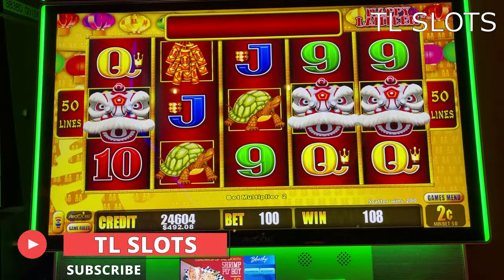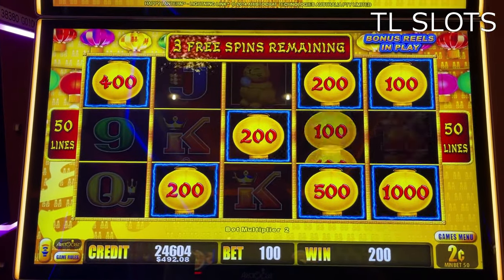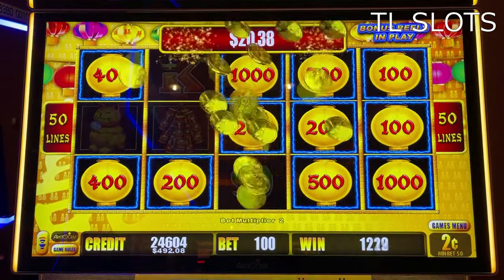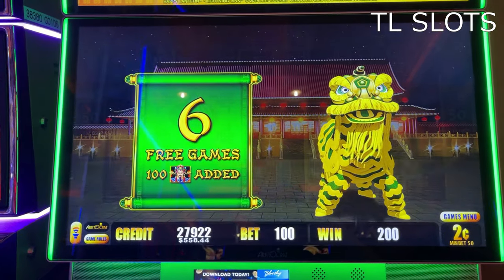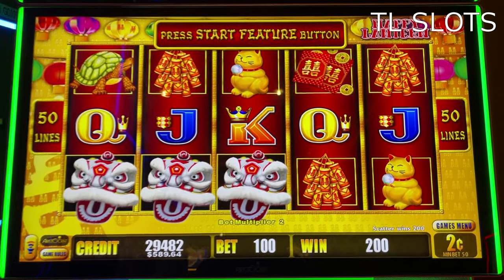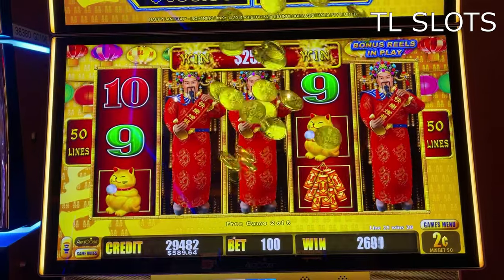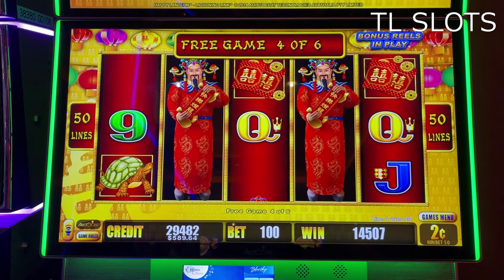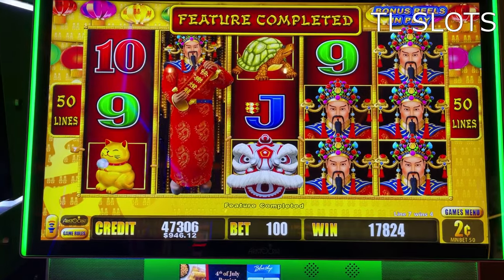Blue Chip Casino Playing Happy Lantern Slots winning bonuses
Filmed at Blue Chip Casino.

Slot Machines Include: Happy Lantern.

 We have been playing slots for several years and enjoy the fun at the different casinos we record at.
Our videos are for your entertainment! We have many videos for you to watch and our content continues to grow as we explore more slots to play.  We have played slot machines from IGT, Aristocrat, Bally,
Scientific Games, WMS, Konami, Ainsworth, and more.  We enjoy seeing and reading all the comments and do our best to respond to everyone as time allows.  We do not receive compensation from any casino.  We are simply patrons playing with our own REAL MONEY AT REAL CASINOS.  YES, we do lose money as well.  We do earn tier credits and free play by playing at the casinos along with earned comps for hotel stays and dinners.   we also have earned gifts from the casinos.
 We have learned quite a lot since we have started playing and continue to learn more all the time.  If you see us in the casino, feel free to walk up to us and say hello.  We are very personable and enjoy meeting everyone.

Always remember, The odds of winning are against you in every casino.
Only gamble within your means and set a Budget when gambling.
If you have a Gambling problem, please seek help.

©All uploads and video content are our personal property. Use or re-use of
any part of them without our written consent WILL constitute a violation. ©